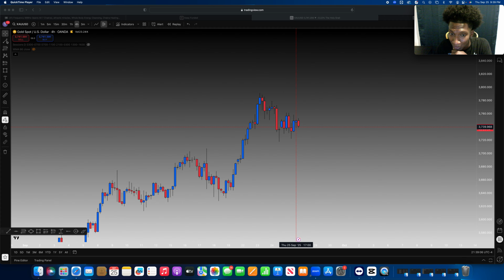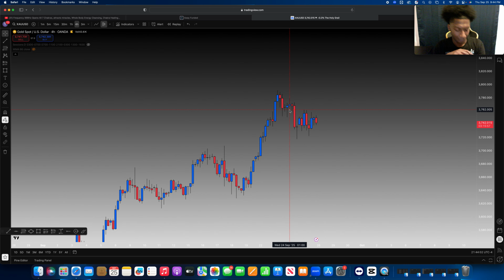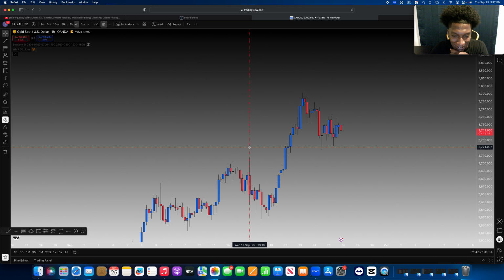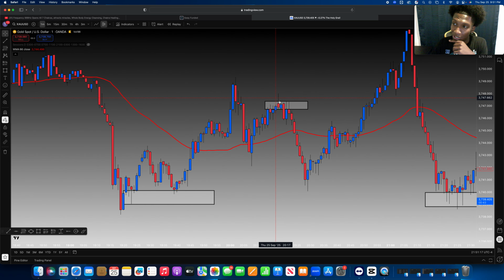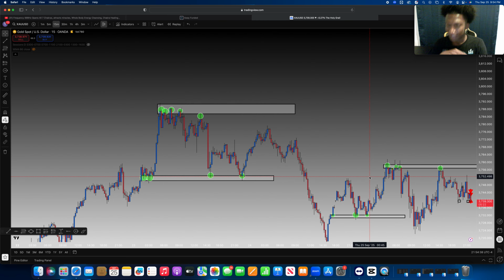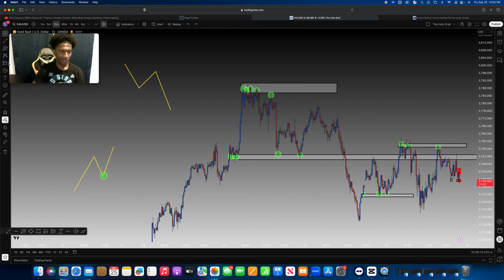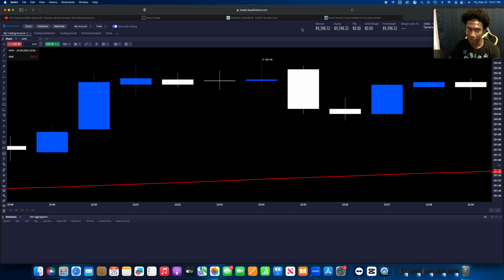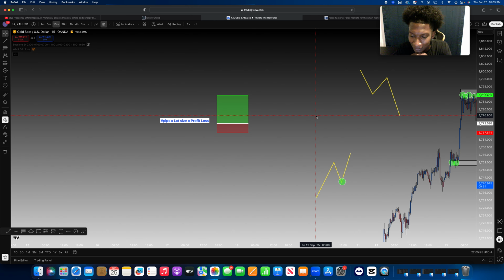FXE Academy Level 1: The Forex Basics